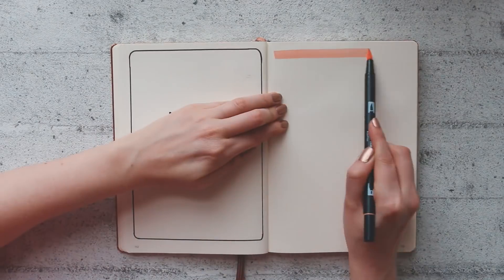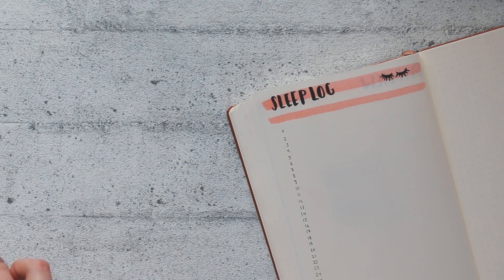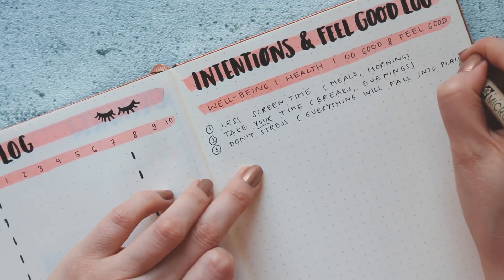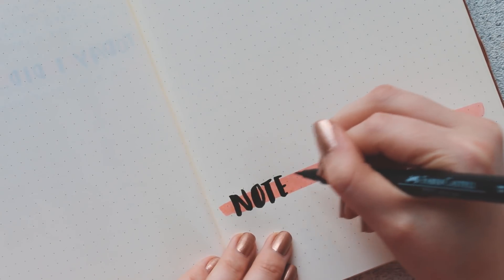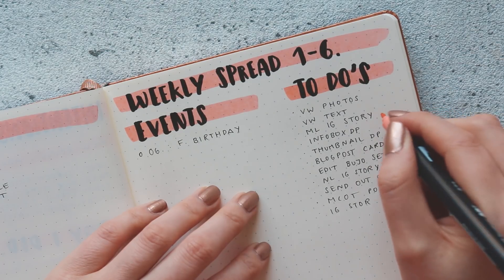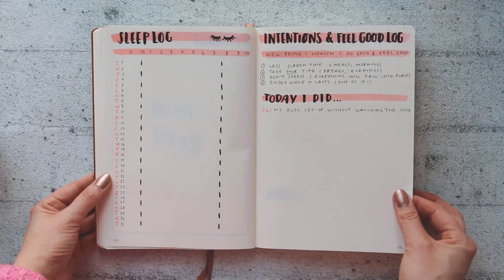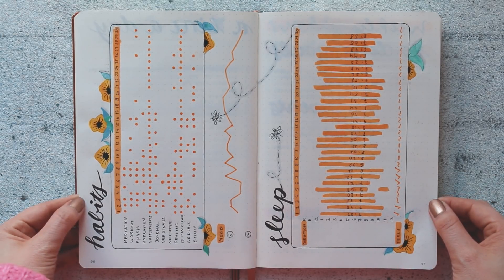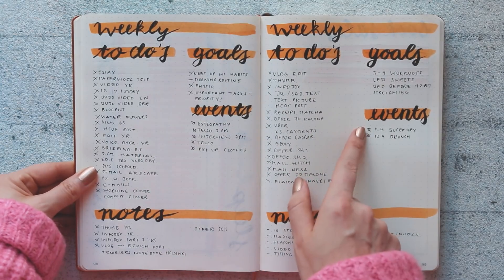MINIMALISTIC SETUP without drawings | Boost your productivity with BULLET JOURNALING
Bullet journaling is a journey. It’s a new emerging art form and there is a lot of criticism and wonder - inside and outside the community. For my new monthly setup I decided to do a pretty minimalistic one and you can use this for June as well!

If you have already read the book, I would also appreciate a review on Amazon. This greatly aids the visibility of the book and I look forward to your feedback.

Be sure to read this :) More information about the book and how I got my book deal

Products I used for this setup:
Fineliner Pigma MICRON Fineliner, black, 0.2mm (Nr.005) für Fließtext
Tombow Dual Brushpen 873
Faber-Pastell PITT Artist Pen
Bullet Journal Leuchtturm copper

Camera:
Canon EOS 70D

THANK YOU to you all - without you that would not have been possible!